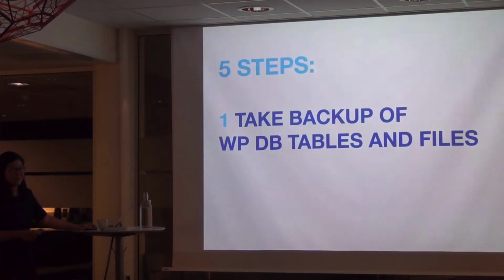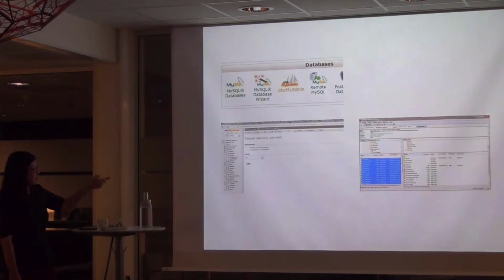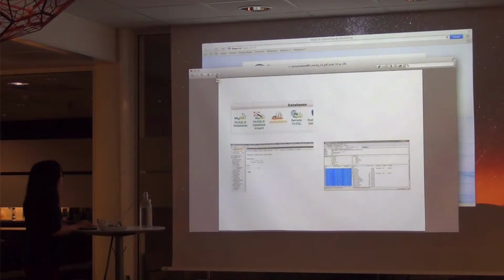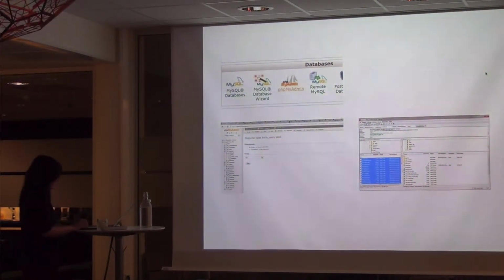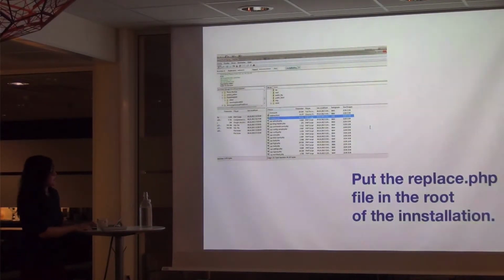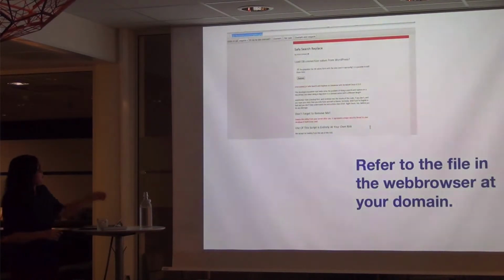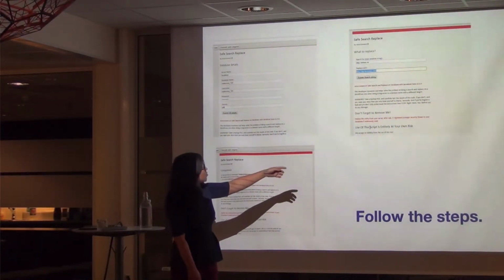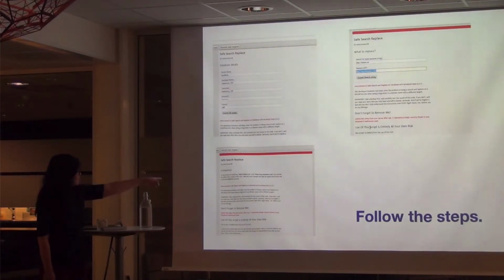WordPress Oslo Meetup Oct 2013 Marita Schou Johanson move WordPress site to another domain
WordPress Oslo Meetup Oct 2013 Marita Schou Johanson move WordPress site to another domain and database.